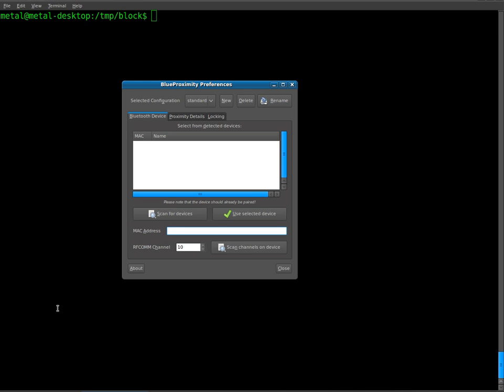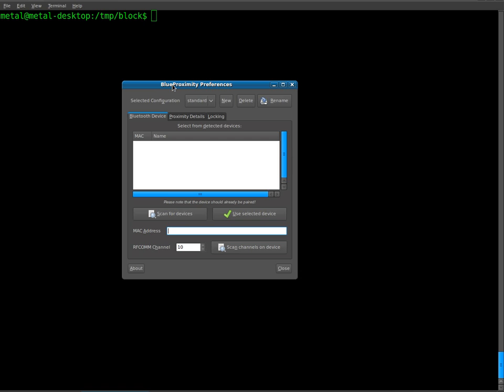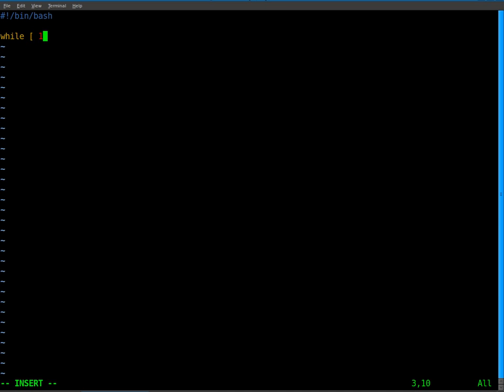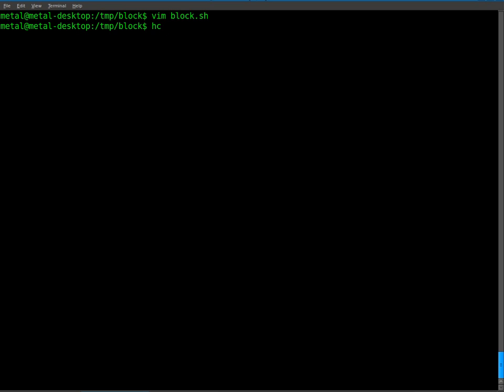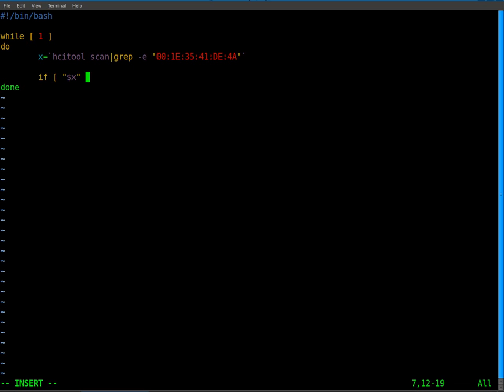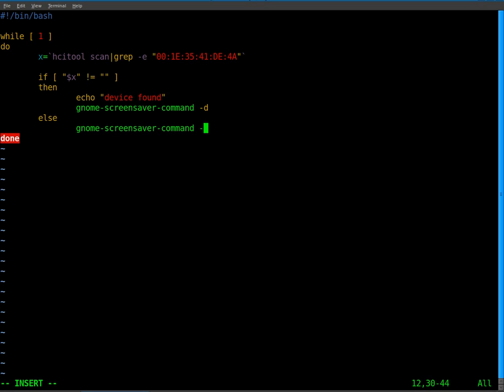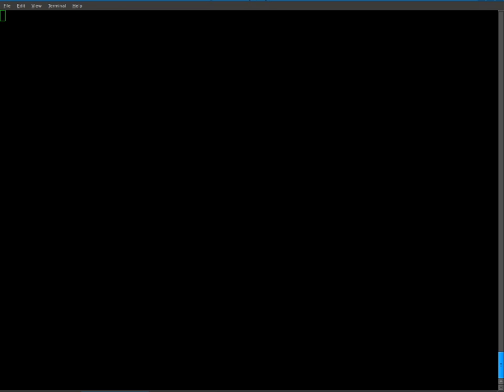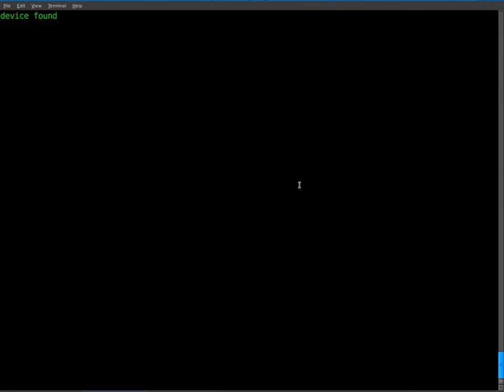Lock your computer with your Bluetooth Phone - BASH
Behold the power of the command line!